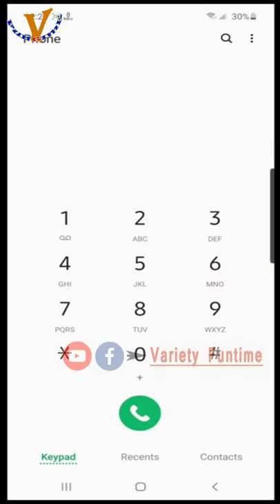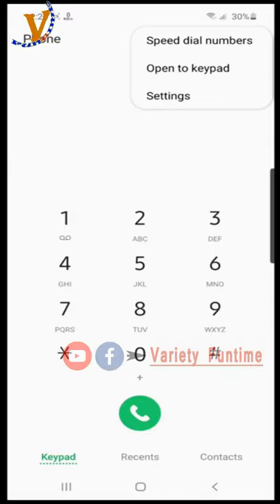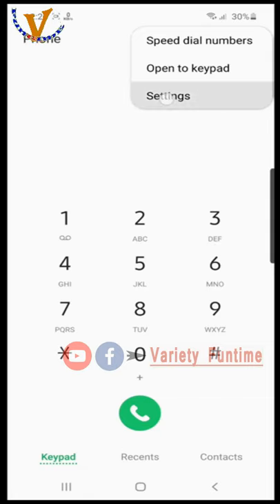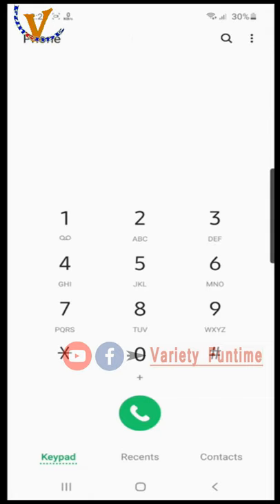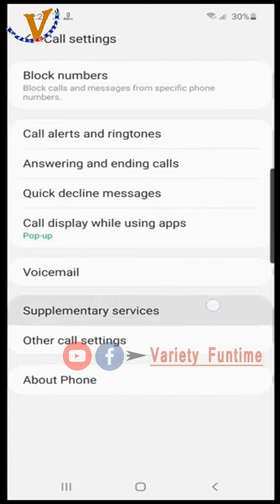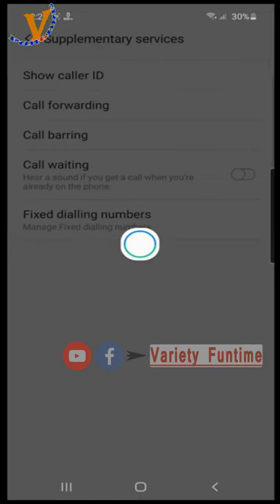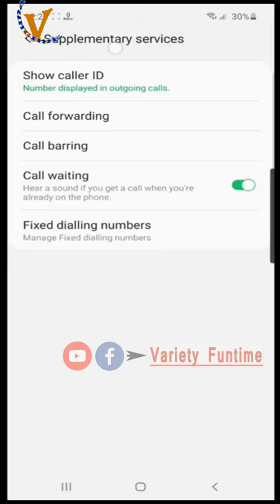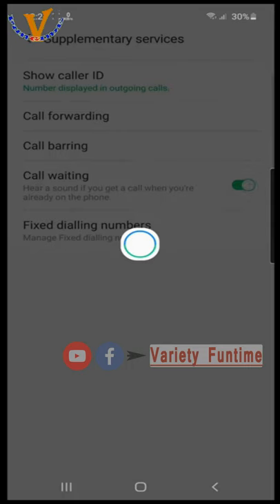How to Activate Call Waiting Settings in Tamil | Samsung Galaxy All Model Call Waiting Settings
Call Waiting is a feature in Samsung devices that makes a sound if you get a call when you’re already on the phone. You’ll usually get a beep during a call that should indicate a new call coming in. During this time, you can either answer the new call or keep it waiting as long as you activate Call Waiting on your Samsung ahead of time.
Answering the new incoming call will place the first call on hold so make sure to let the first caller know to avoid being rude. Enabling call waiting on your Samsung is usually enough but some carriers may require additional support from them. If you seem to be having an issue with call waiting not working even after you’ve activated it, let your network operator know.